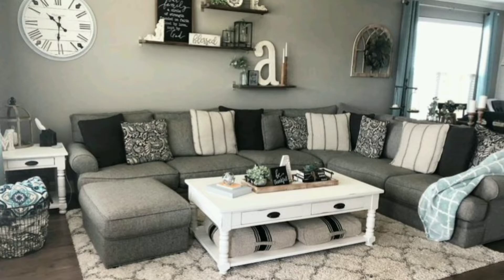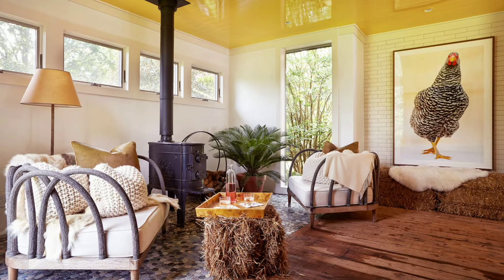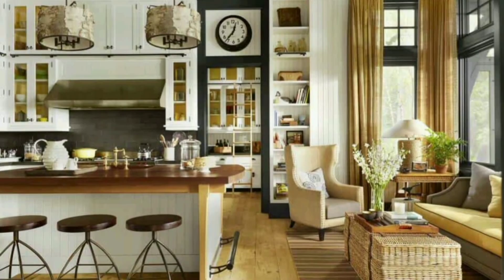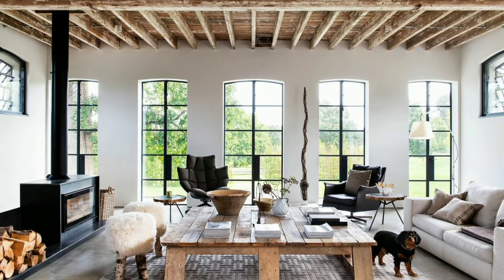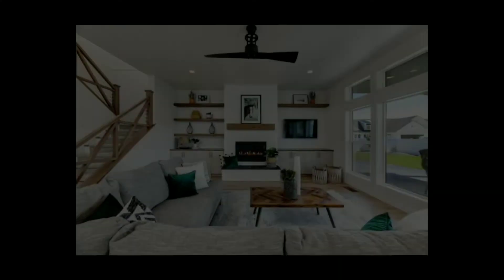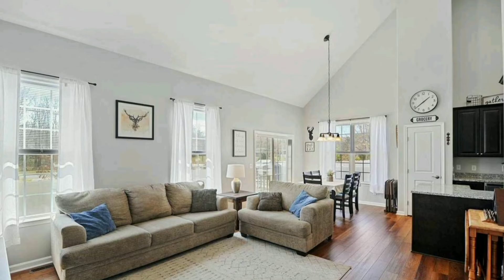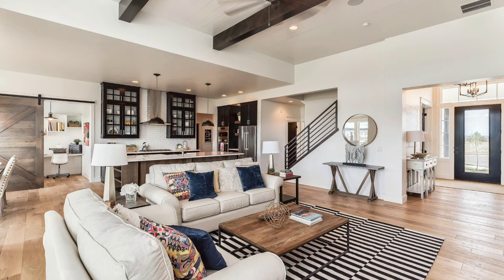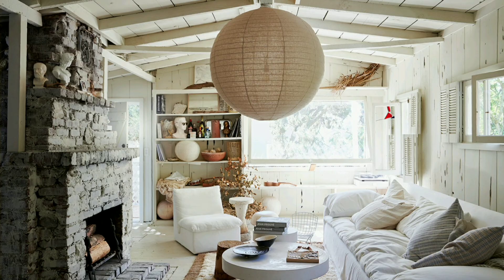Transforming Your Living Space | 2023 Farmhouse Makeover Guide!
"Ever dreamt of a living space that whispers elegance yet screams comfort? 🛋️ Welcome to 'Decor Puzzle 2.0's Ultimate 2023 Farmhouse Living Room Guide! Dive into a world where rustic charm marries modern flair, bringing you a home makeover like NEVER before! 🔥

🌾 Inside this Guide:
0:00 - Kickstart: Embracing the Farmhouse Magic 🌟
1:05 - Palette Paradise: The ONLY Colors You Need in 2023 🎨
1:30 - Timeless Treasures: Picking Furniture that Tells a Story 🪑
2:00 - Nooks & Crannies: Styling Secrets for Every Corner 🏺
3:30 - Accessorize Like a Pro: From Vintage Clocks to Barn Doors 🕰️
4:00 - DIY Décor Hacks: Simple Tricks, Stunning Transformations 🔨

🔔 Your Home Dream is a Click Away! Every notification brings a fresh wave of inspiration right to your doorstep!